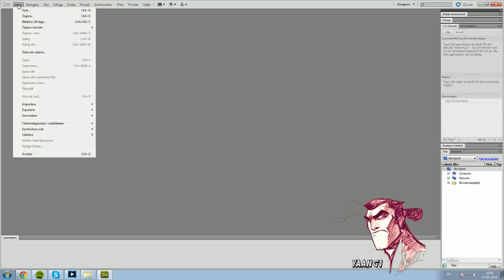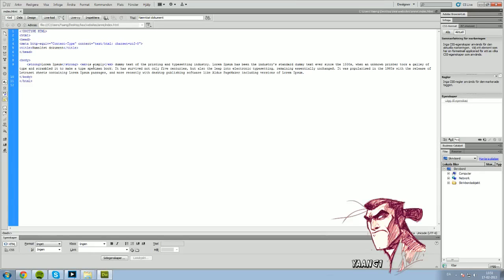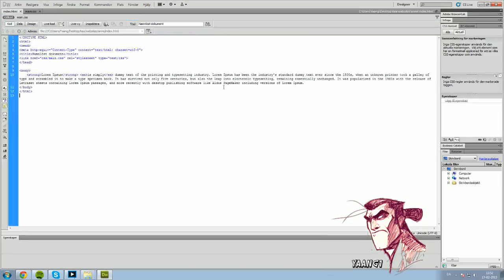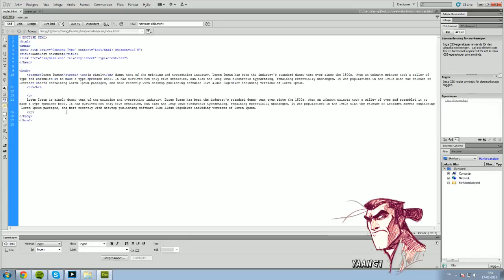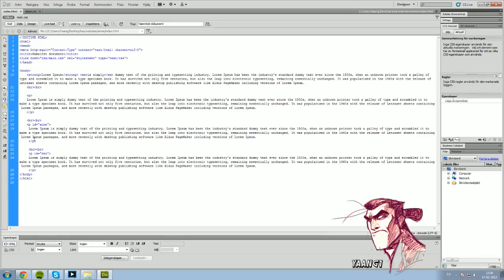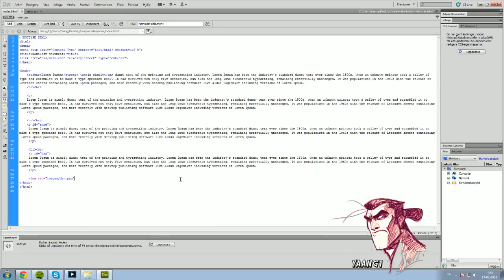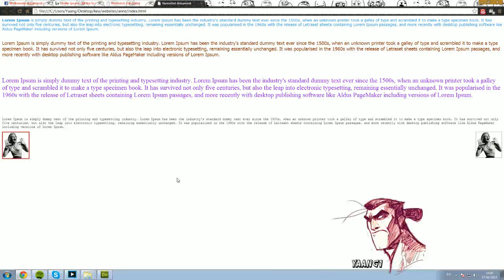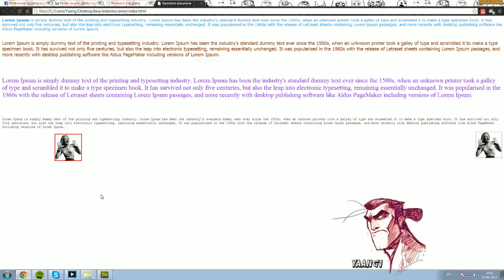Font family, size, bold, italic - How to apply to one element